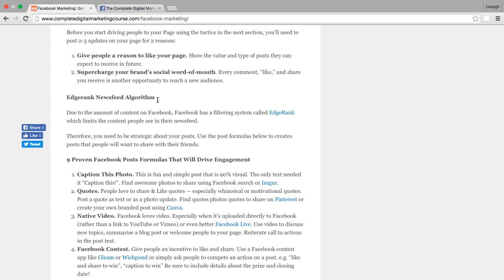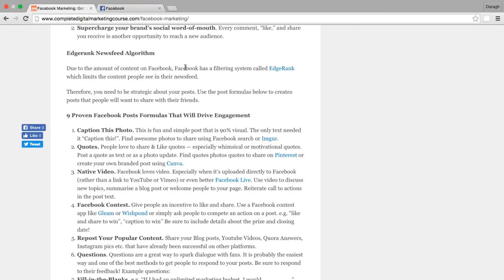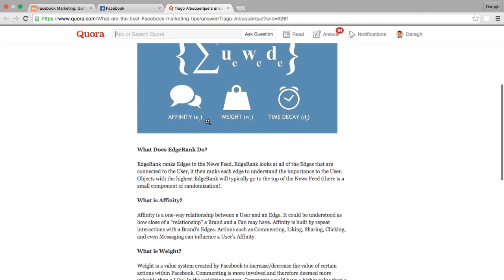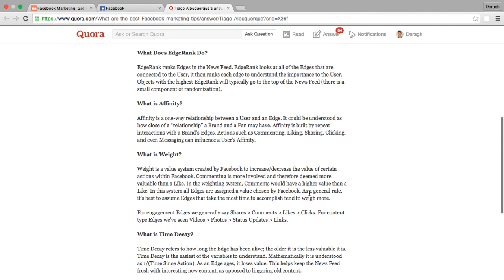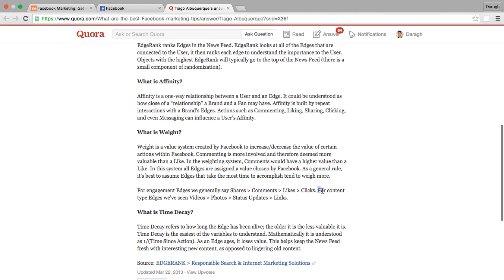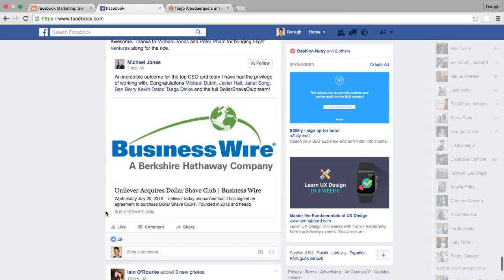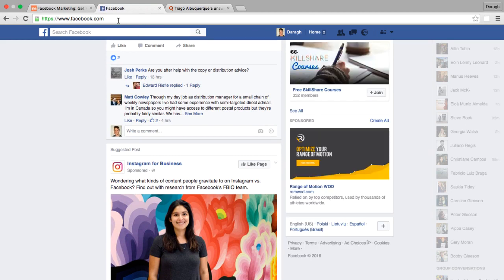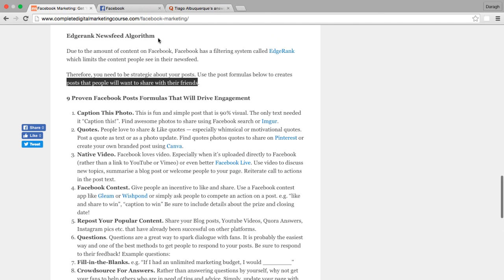Lesson 256 Edgerank Algorithm